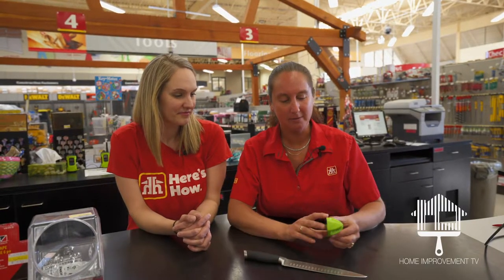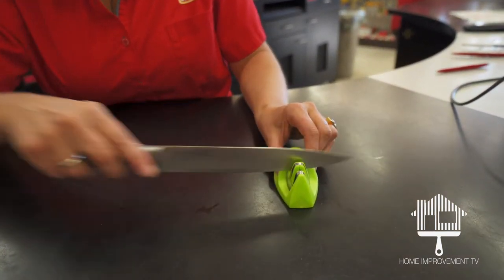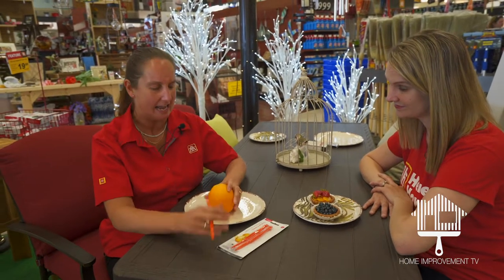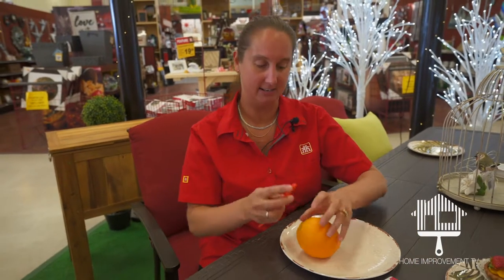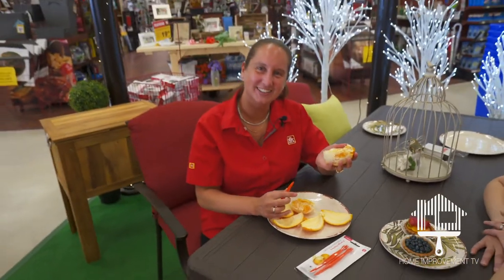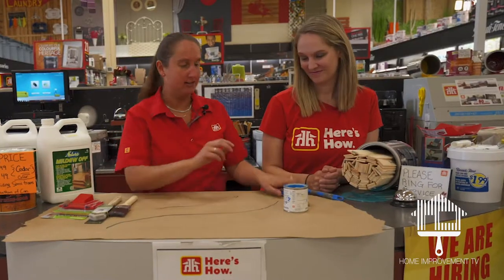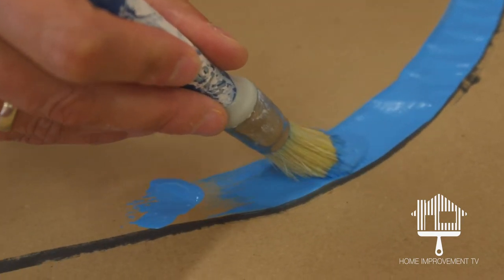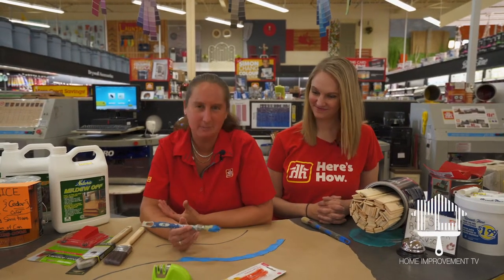These 3 simple Home Hardware gadgets will blow your mind!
Here’s your chance to benefit from YEARS of experience from our Home Hardware hosts, reveal three simple gadgets that are so practical and inexpensive, they’ll blow your mind!
Impress Home Improvement TV hosts Theresa Handel and Allison Kilby, of Campbell River Pioneer Home Hardware, demonstrate how a round brush can be used to paint intricate lines, how a simple orange peeler can make a messy chore easy and clean, and the amazing $12 Kuraidori Spot Sharpener, a super handy kitchen knife sharpener that they keep right on their stove!
Head to Campbell River’s Home Hardware, at 1270 Dogwood St, to grab these great gadgets today!